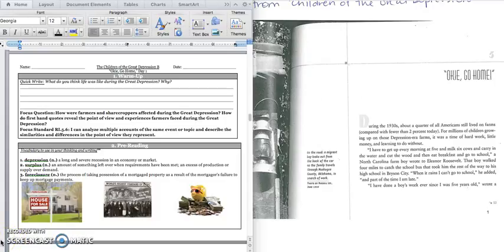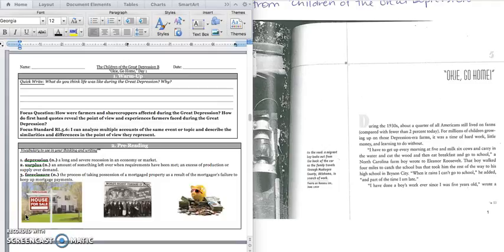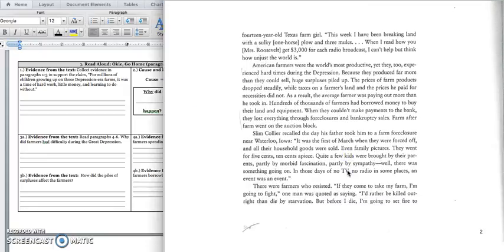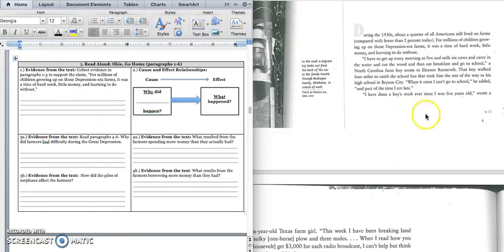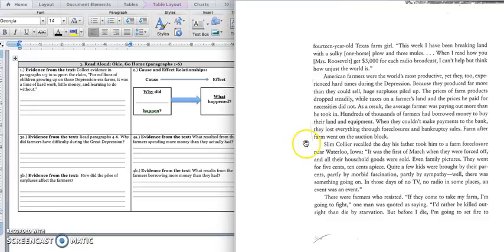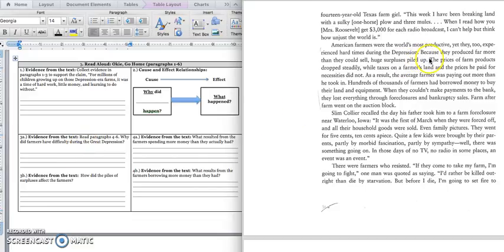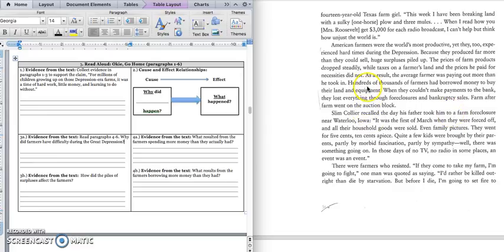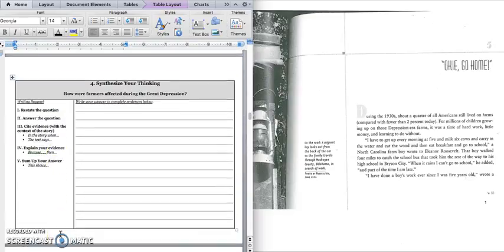GP Okie Go Home Day 1